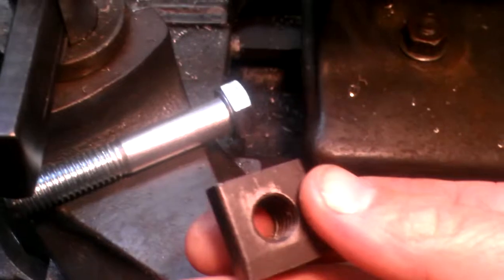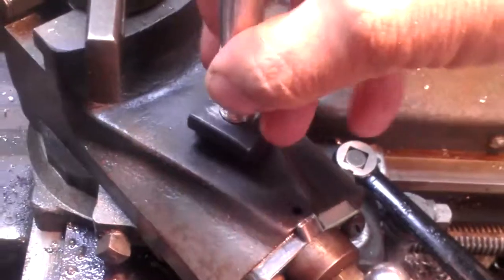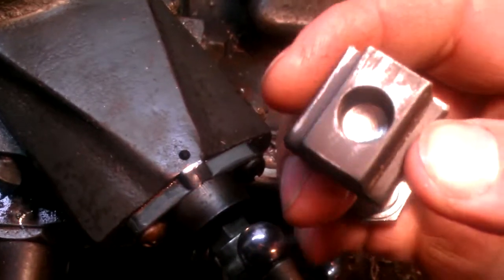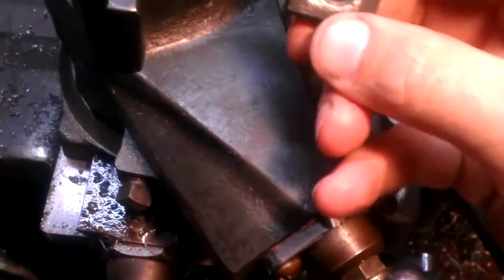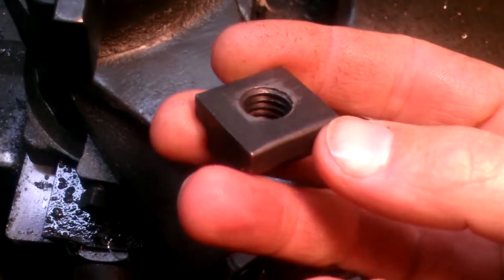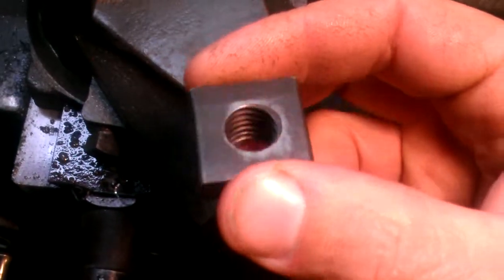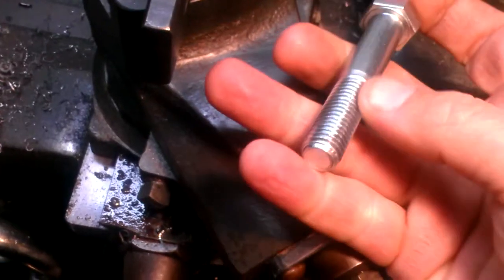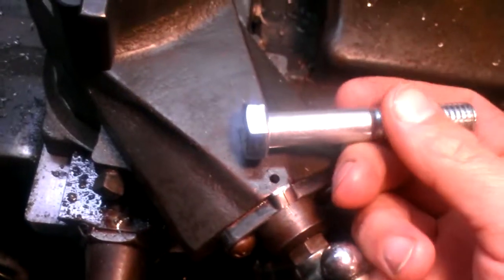T slot nut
Ok here is my hunk of junk china made t nut for my atlas lathe